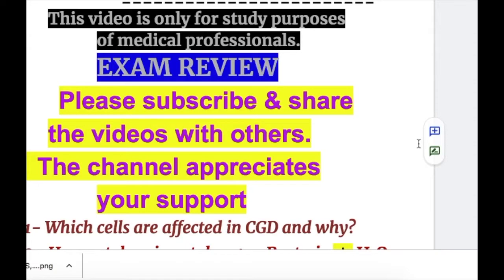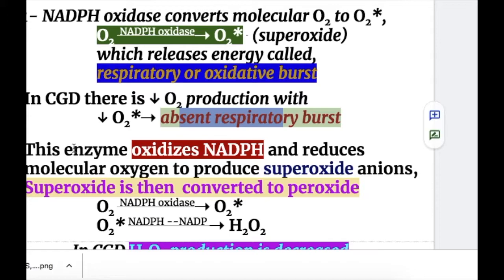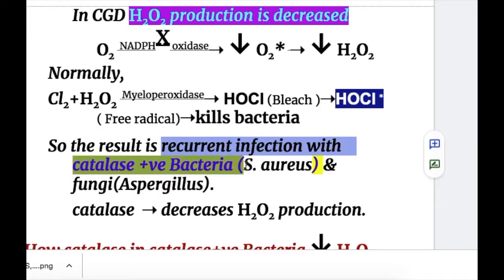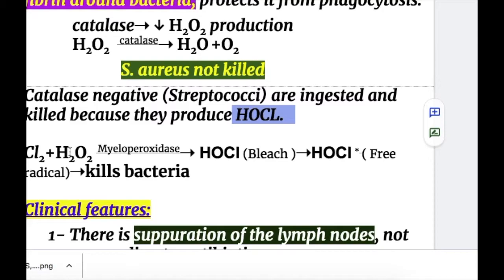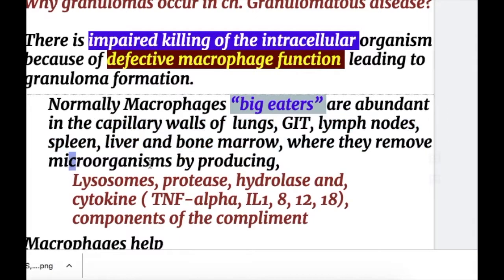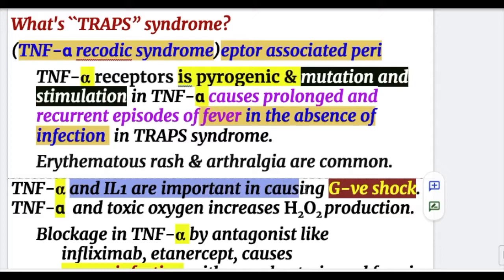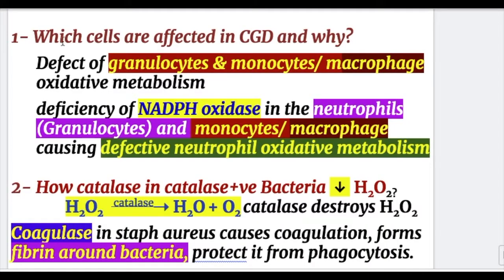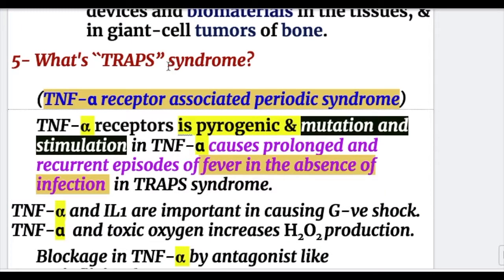Chronic granulomatous disease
immune malfunction,granulocytes,monocytes, oxidative metabolism

,NADPH oxidase,superoxide , O2 radicals,
respiratory or oxidative burst

, H2O2 Bleach ,HOCl *
, recurrent infection,
catalase +ve Bacteria,S. aureus,

Coagulase ,aphthous ulcers , mulch pneumonitis,

,granuloma ,“big eaters” ,
Lysosomes, giant cell ,TRAPS syndrome,

 Langhans giant cell, Foreign-body giant cell,

USMLE, PLAB, MRCP, MEDICAL EXAMS, M